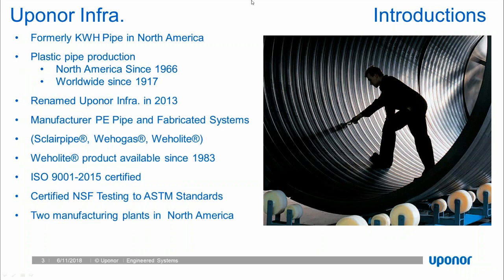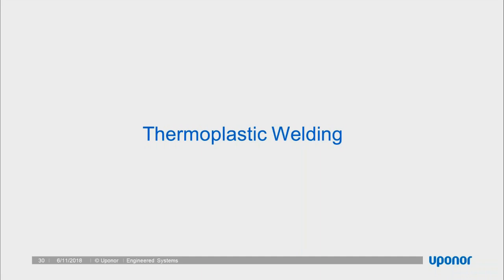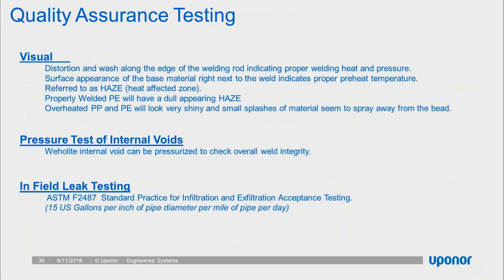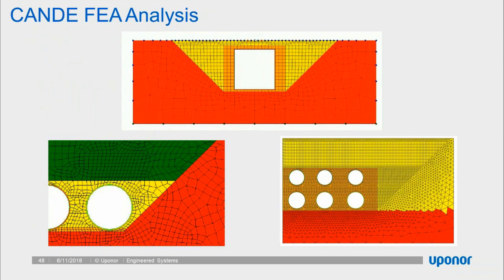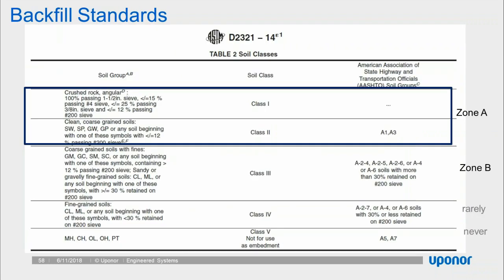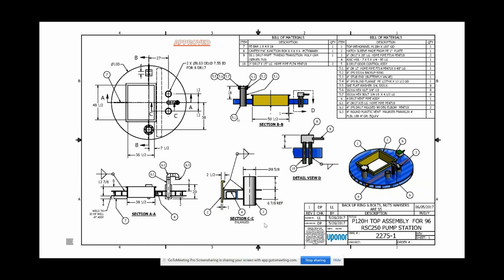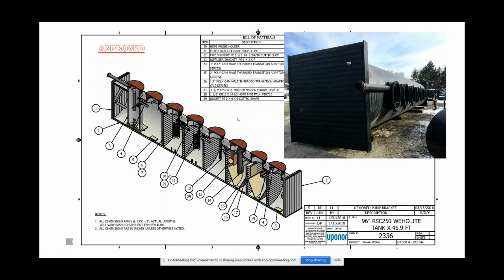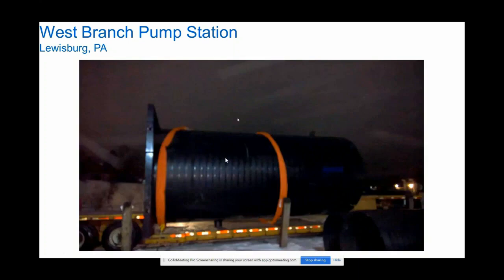Webinar | Weholite Structural Polyethylene Systems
Wynnchurch Capital, LLC acquired Uponor Infra NA on August 2018 and as a result, Infra Pipe Solutions Ltd (IPS) was formed. IPS continues to manufacture and supply the pipe brands of Sclairpipe®, Weholite® and Wehogas throughout North America.

Infra Pipe's Brian Maguire, PE and Tripp Waymack present an informative webinar on Stormwater and waste water HDPE tanks made from Weholite®.

Weholite Systems & Applications, Thermoplastic Welding, Quality
Control, Structural Design, Buoyancy Countermeasure, Backfill Standards, Successful Installations using Weholite.